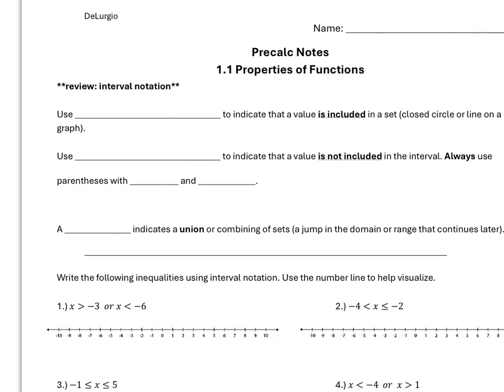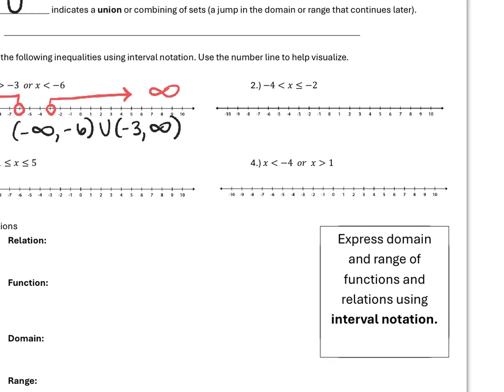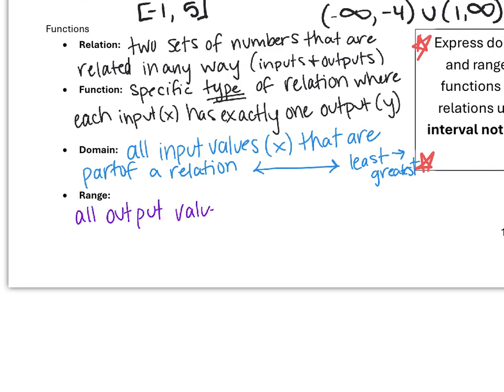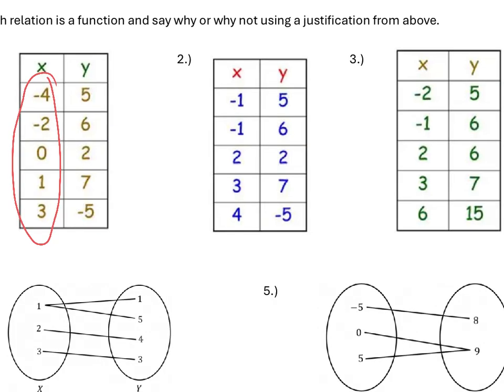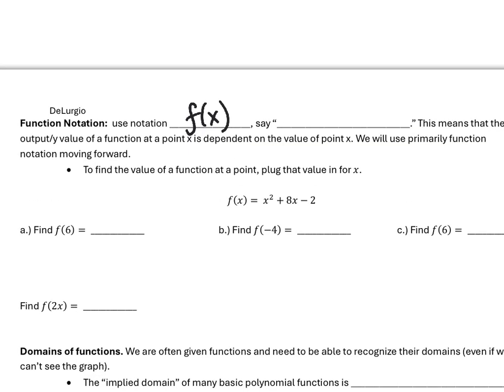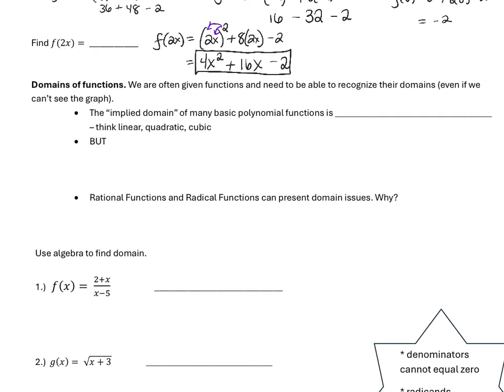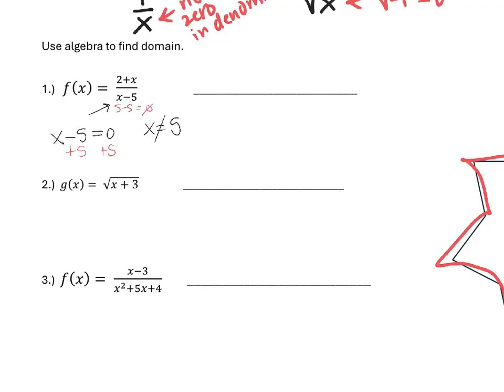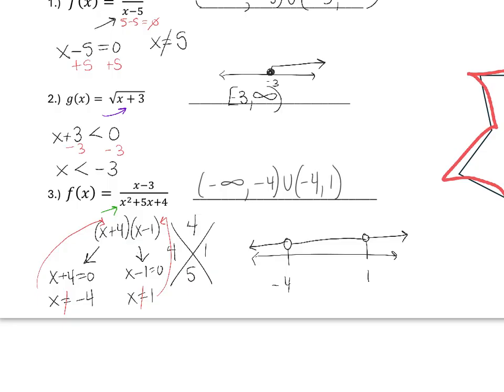PC 1.1 Functions